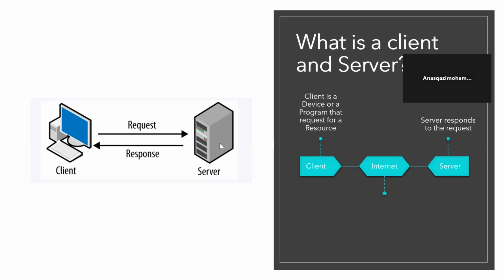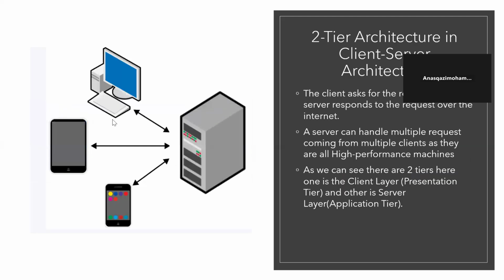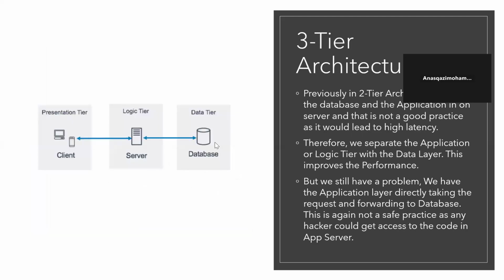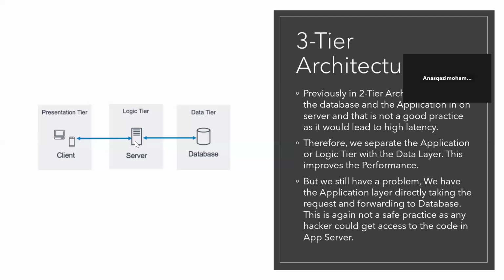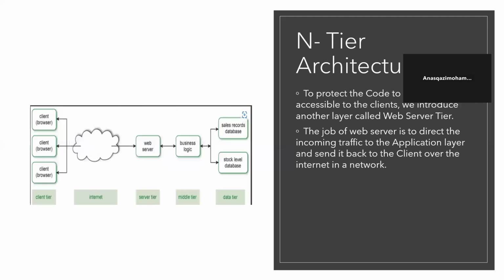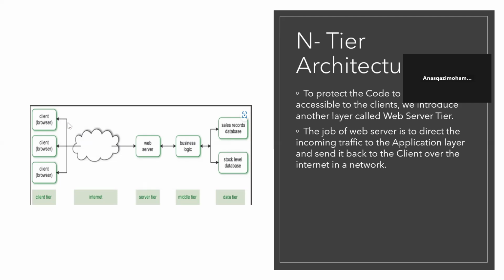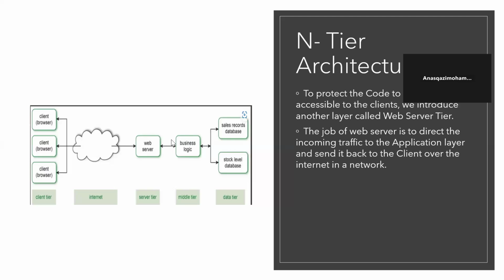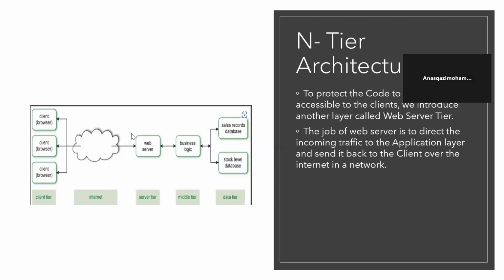Client Server Architecture by Anas Mohammed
Client-Server Architecture.
What is a Client and how do they connect to server.
A well Architected Framework.